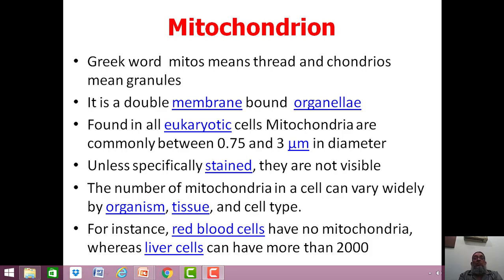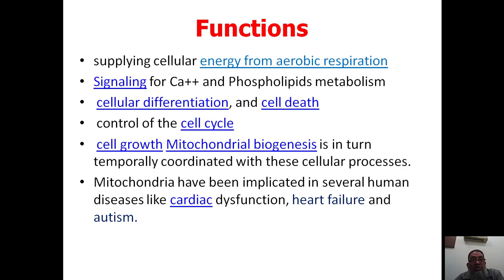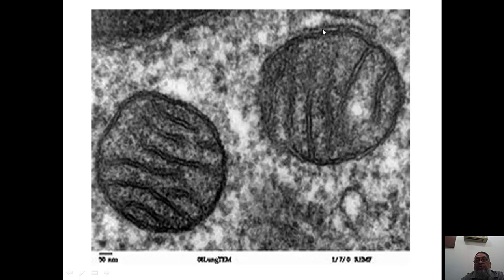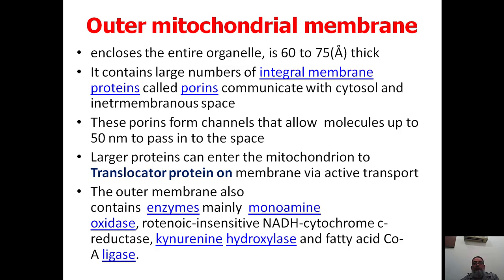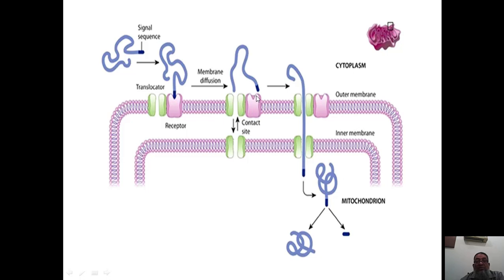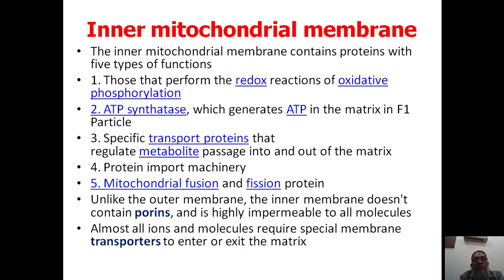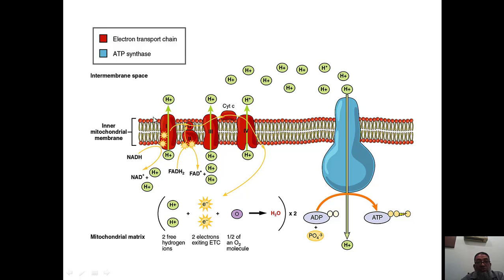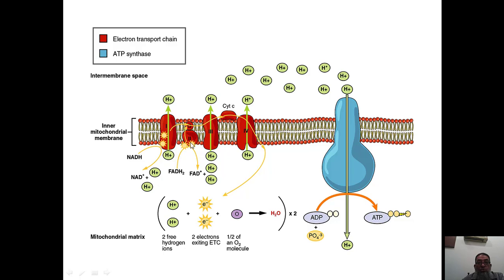mitochondria 1 MBBS,BDS dr Anwaar